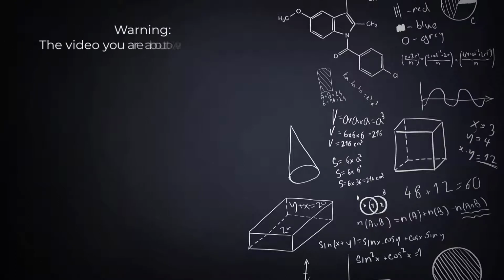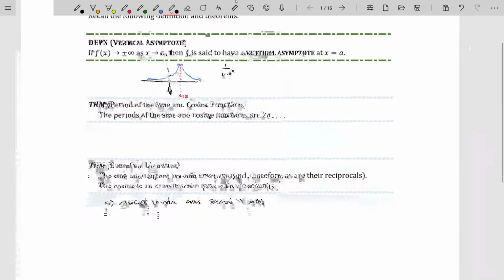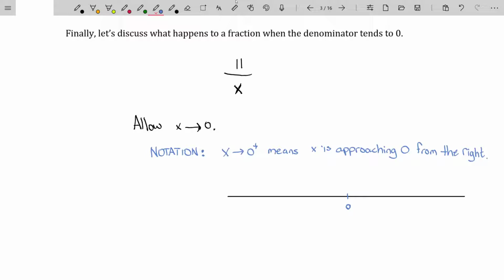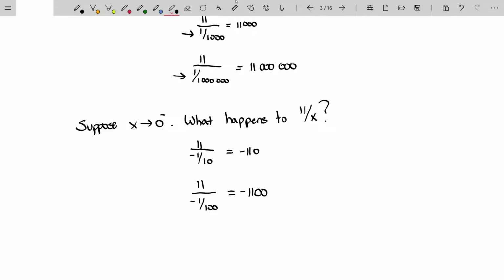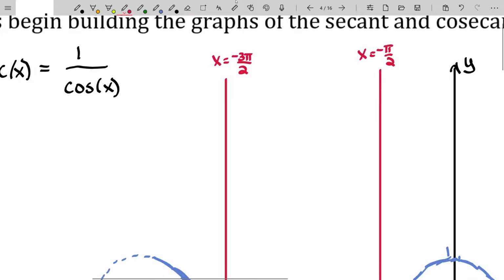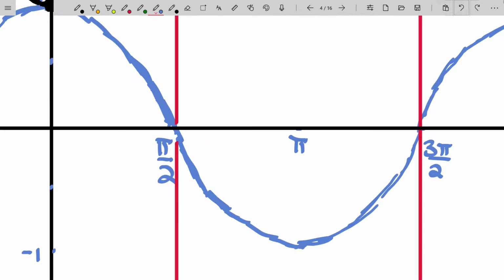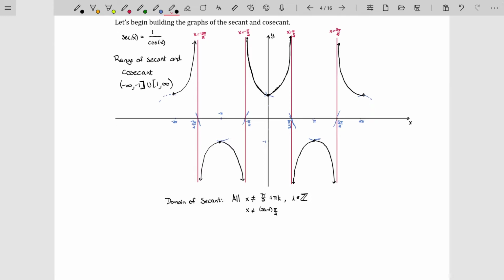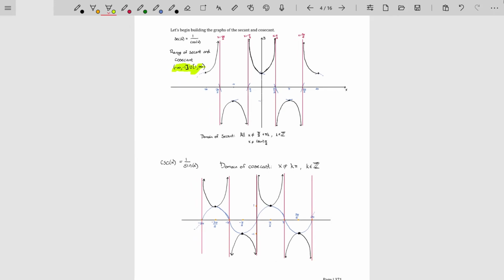.Lecture: Deriving the Base Graphs for Secant and Cosecant Functions